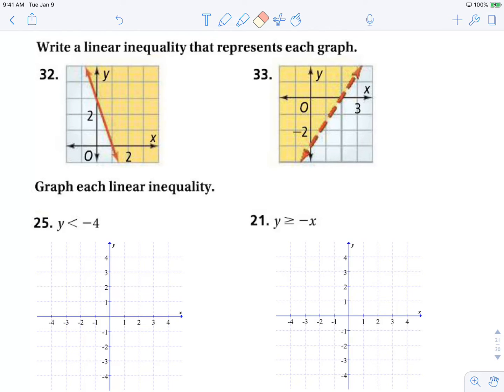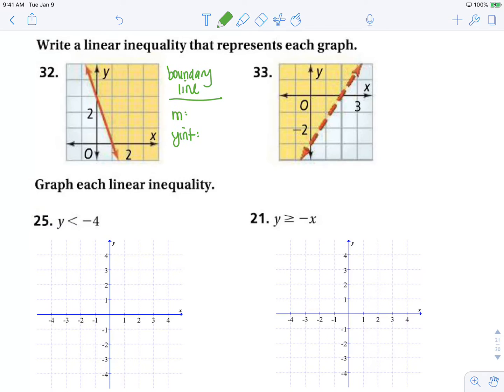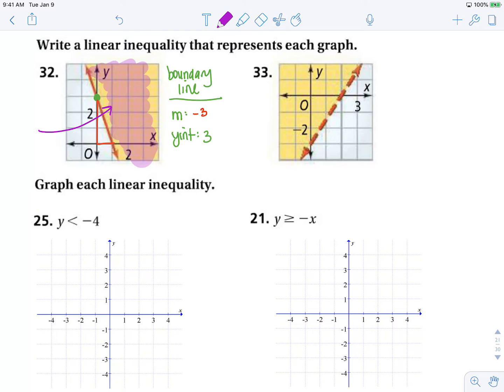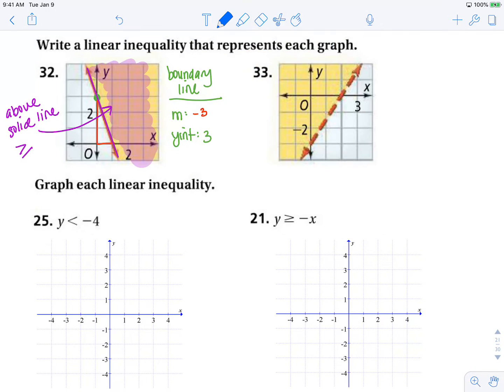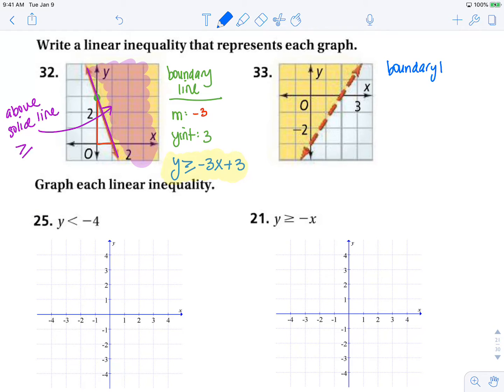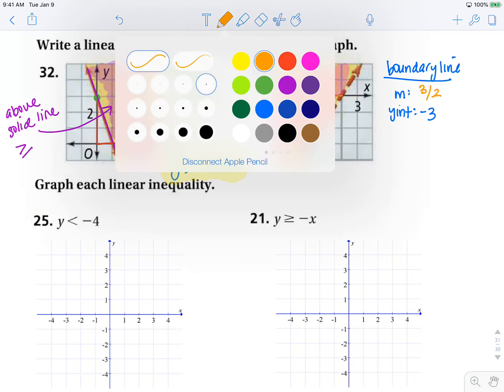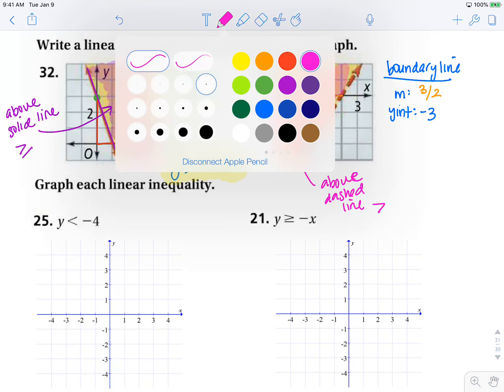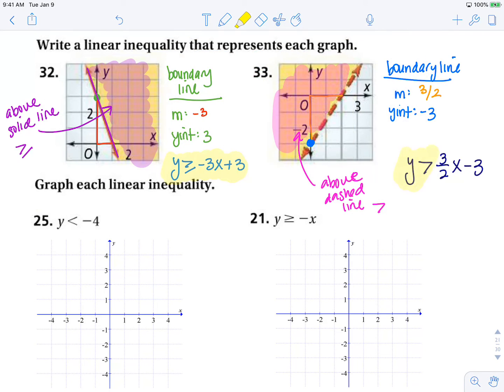alg 3 13 2